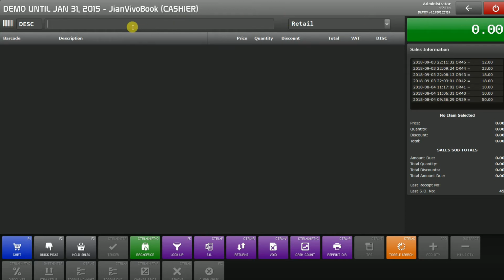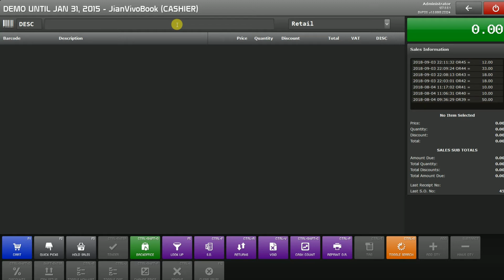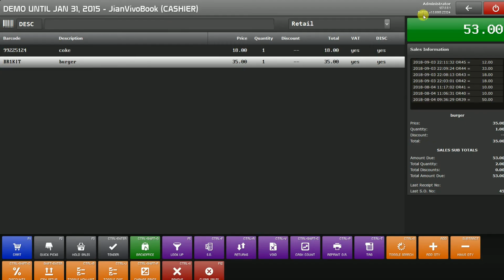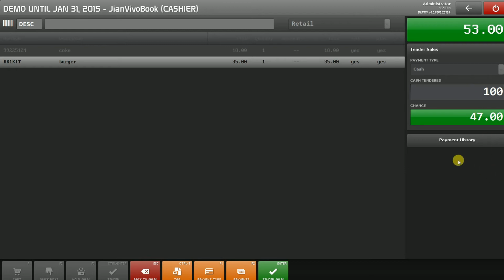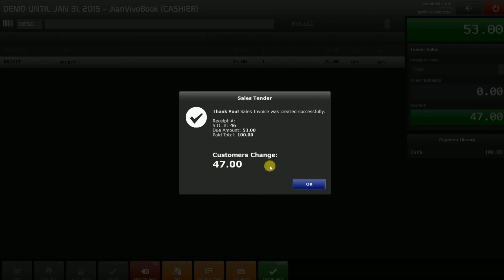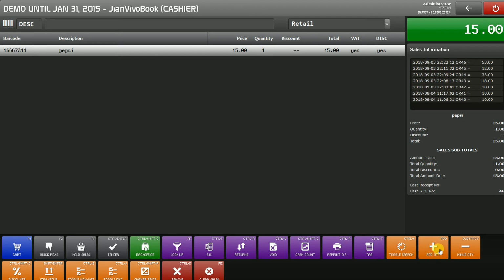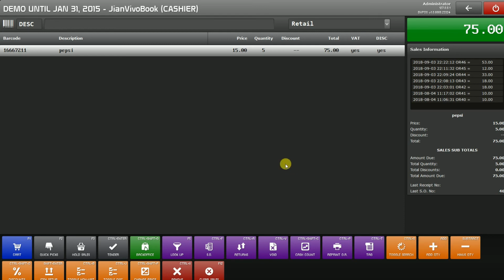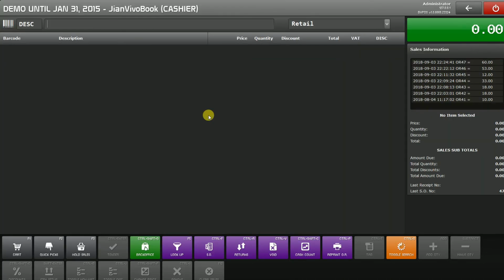BitPOS 6 Tendering/Cashiering System Tutorial - Point Of Sales System Philippines (Cashiering)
In this video you will learn on how  to Cashier/Tender Sales in of the BitPOS System made byTech James an employee of BitPOS Point of Sales Systems under SOFTLAYER BUSINESS AUTOMATION PROVIDER INC.

You can contact directly to our customer service representative for assistance about the products:
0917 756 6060 - Main Branch: Hotline
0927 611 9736 - Sales Manager

"If you want to boost your business, Choose BitPOS Systems!"
For Restaurants, Cafes and the likes.
We have also products for other businesses like grocery stores, retail/wholesale, gasoline stations and others.